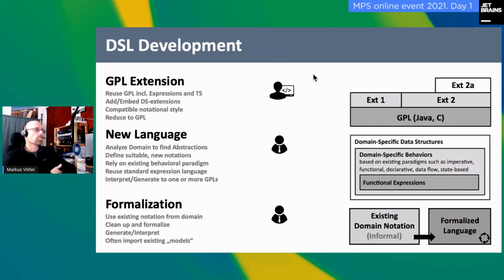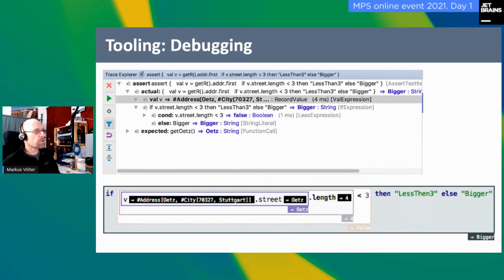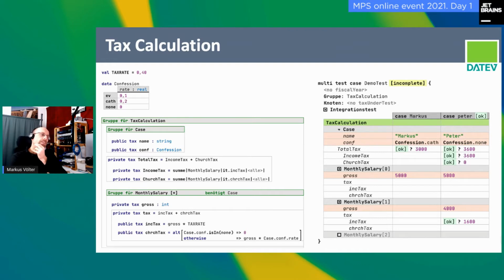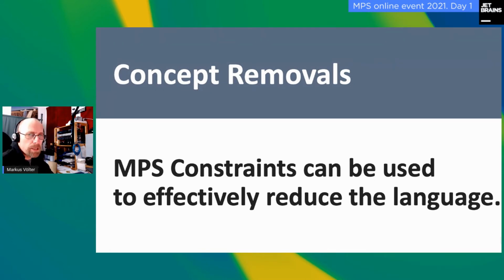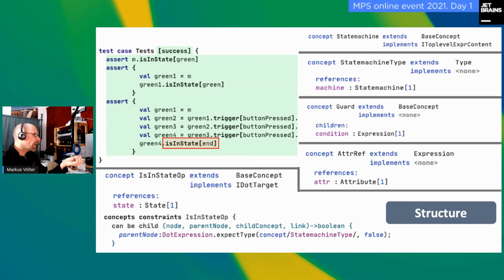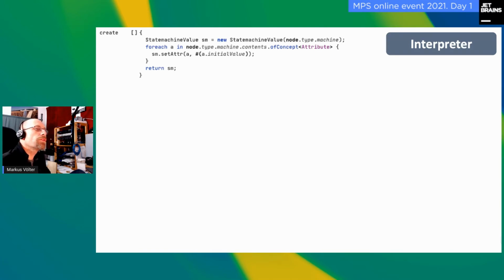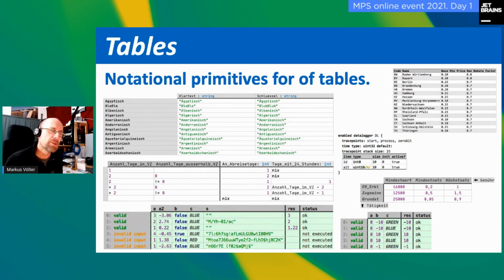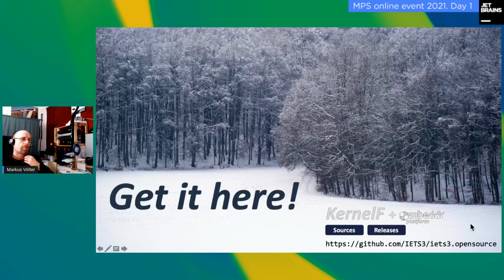Building DSLs on Top of KernelF, by Markus Völter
Starting a DSL from scratch is tedious and boring work, especially since many require basic expressions and data types. It is easier to build on an existing language that already supplies these low-level language constructs. KernelF is a functional language developed for this purpose.It has low-level expressions and types, but also has many features found in modern functional programming languages, plus extensions for date and time, temporal types, physical units, and a few others. KernelF also comes with a built-in interpreter so you can run programs right in the IDE.
In this talk, I show a demo of how to use KernelF for your own DSL. Along the way, I show a few other perks from the platform, including tables, tree notation, grammar cells, and the interpreter framework.